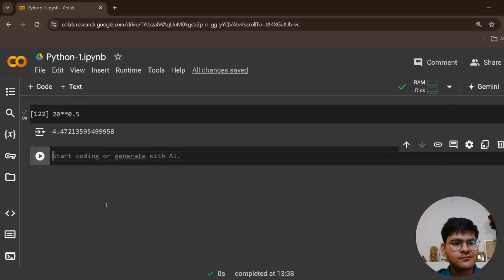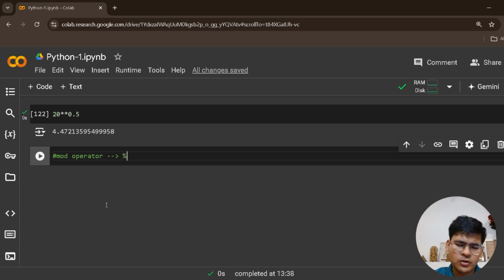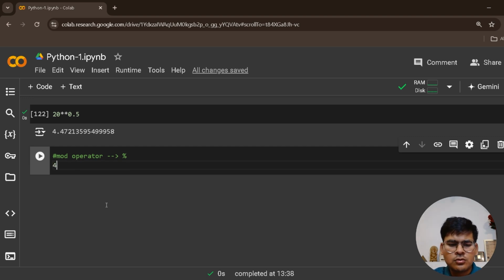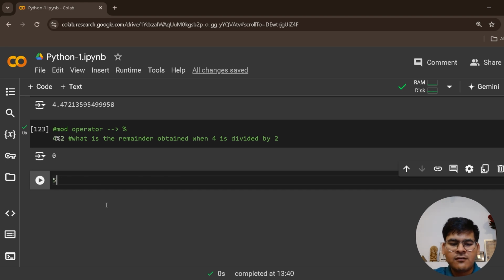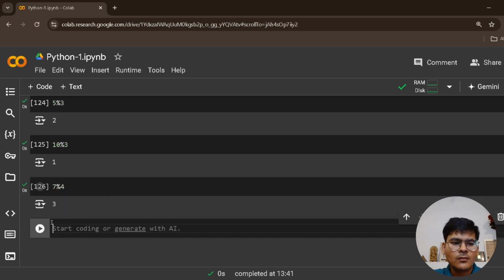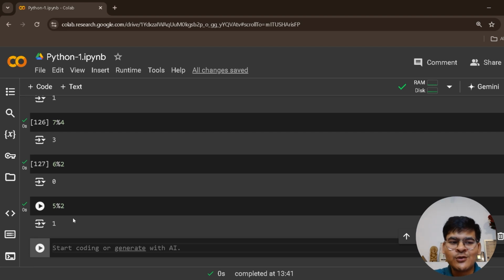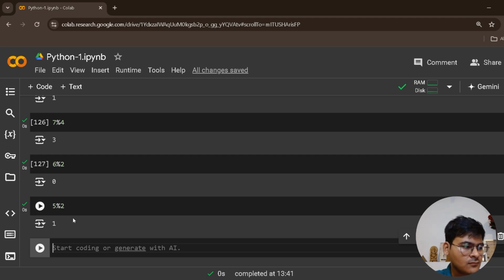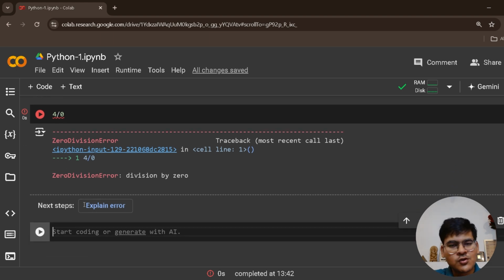Demo 3.4. Mod Operator | Python Essentials by Aditya Jain | Data Scientist | Amazon | IIT Bombay